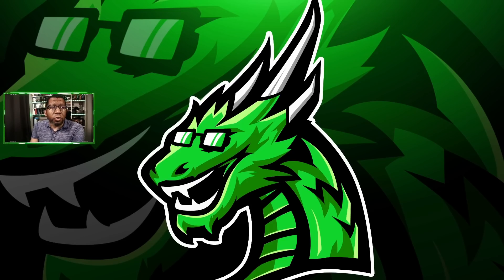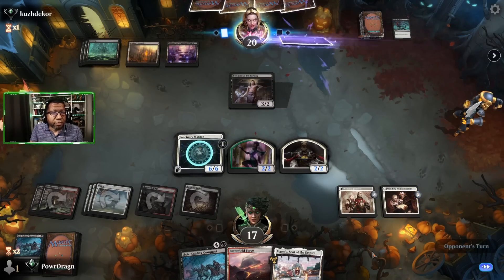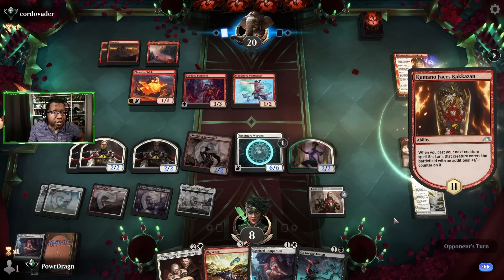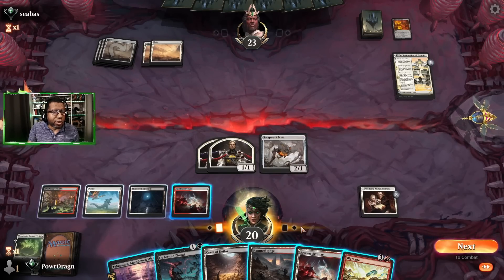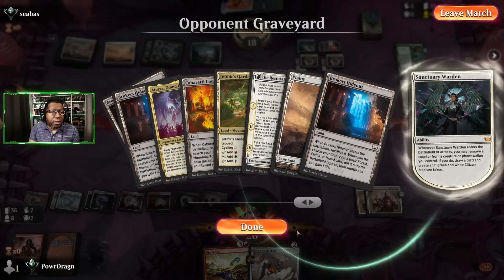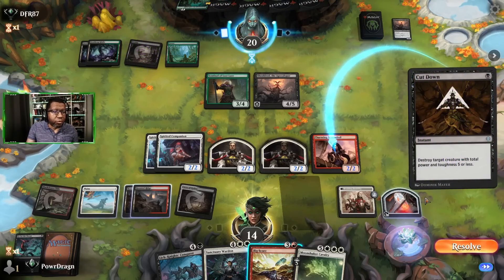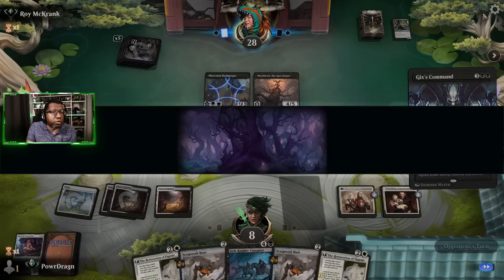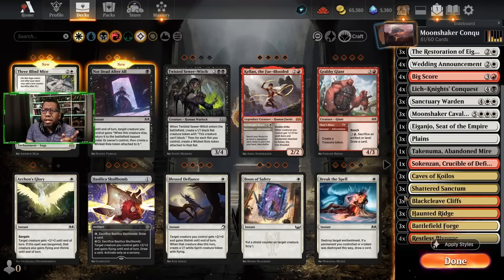⚫🔴⚪Mardu Moonshaker Crushes Opponents | MTG Arena Standard Deck List Wilds of Eldraine WOE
Moonshaker Cavalry does some big things in this Standard Mardu midrange list.  This took some tricky plays to make it work on the MTG Arena ladder.

00:00 Moonshaker's Conquest
00:21 Highlighted Cards
02:40 vs. Mono Black Midrange
09:30 vs. Mono Red Aggro
16:03 vs. Selesnya...?
26:18 vs. Rakdos Roles
28:42 vs. Golgari Midrange
33:08 vs. Mono Black Midrange
36:09 vs. Golgari Midrange
41:37 Deck Update
43:20 Strategy & Tips
44:58 Card Spotlight